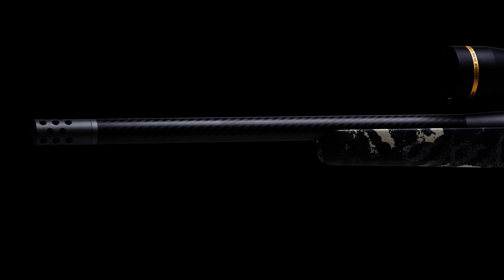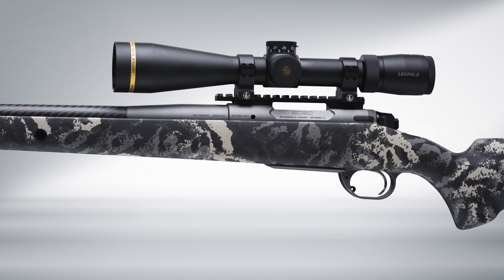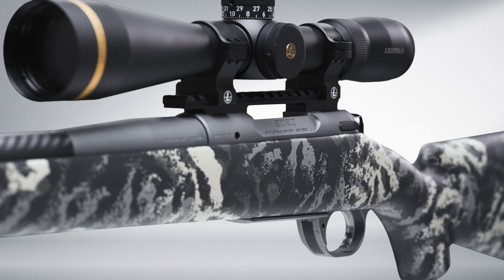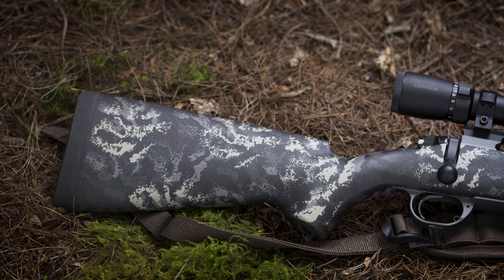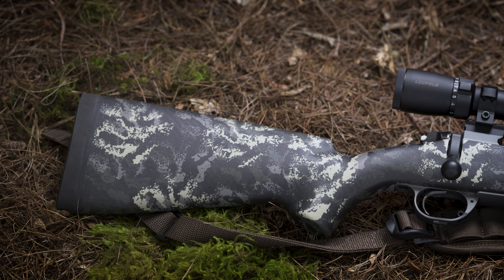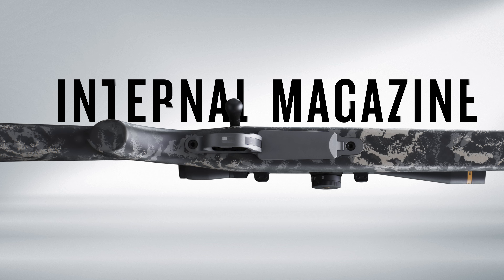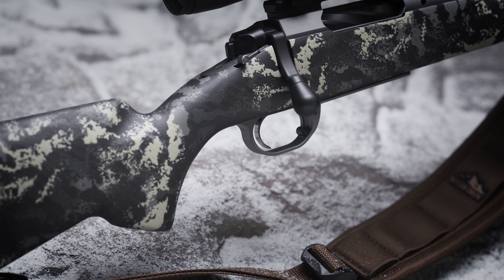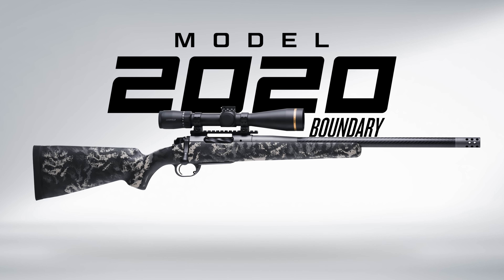Model 2020 Boundary - Springfield Armory®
The Model 2020 Boundary family of bolt action rifles is expertly crafted for unrivaled precision and quality. With a refined carbon fiber stock and a robust hinged floor plate design, the Boundary offers the sleek lines of a classic hunting rifle with premium, modern features. Built on the custom-grade Model 2020 action, the Boundary is available in long and short action configurations and backed by our .75 MOA guarantee.